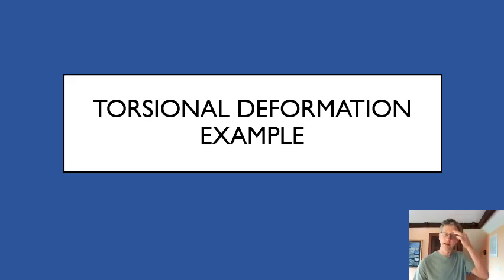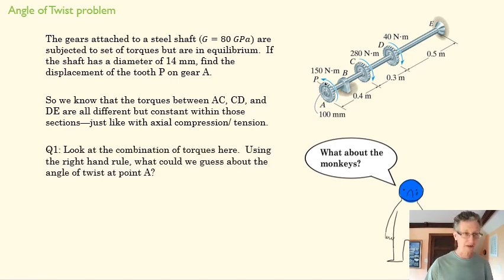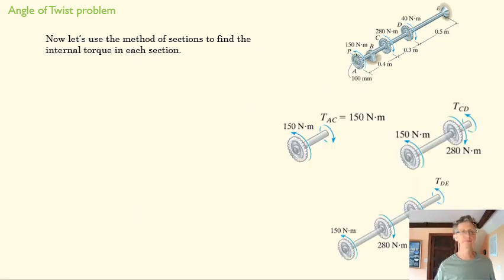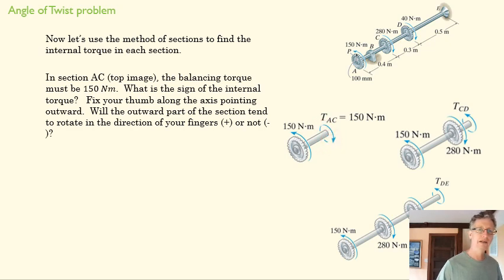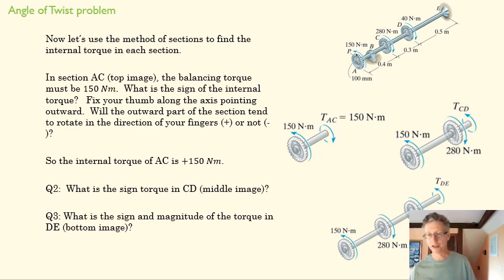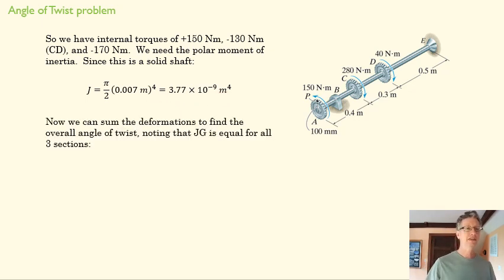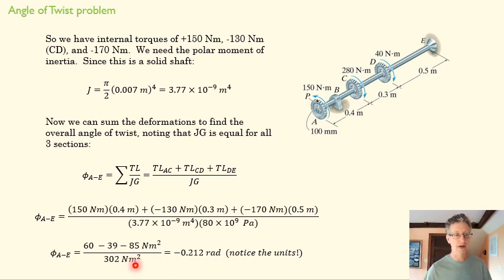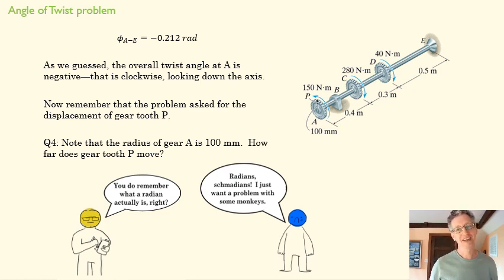5_4_Example Torsional Deformation